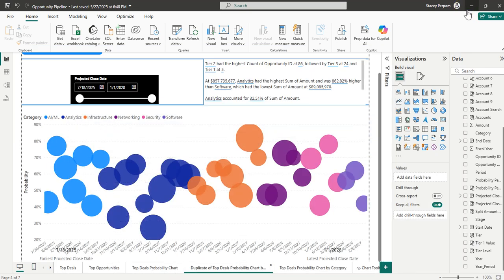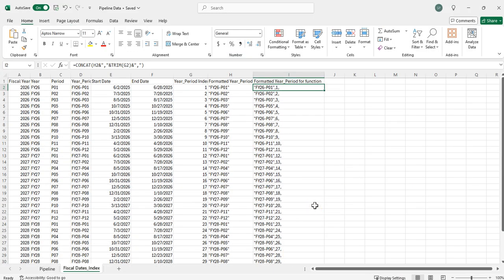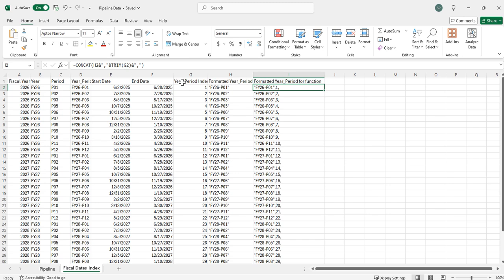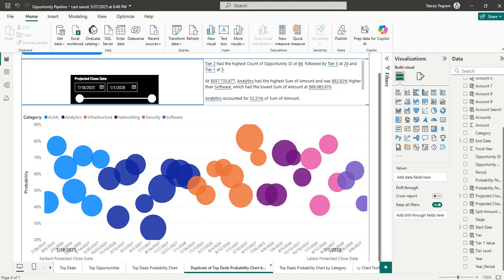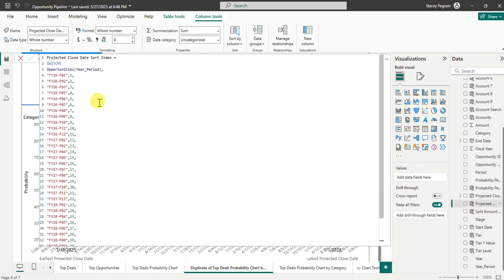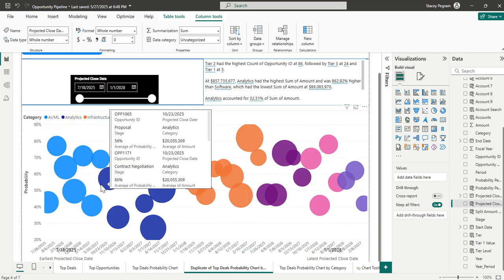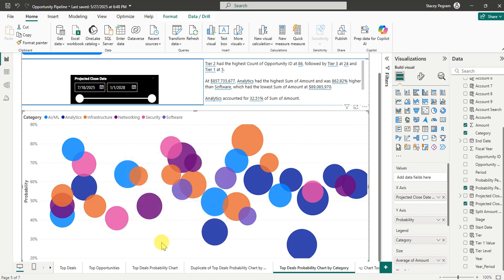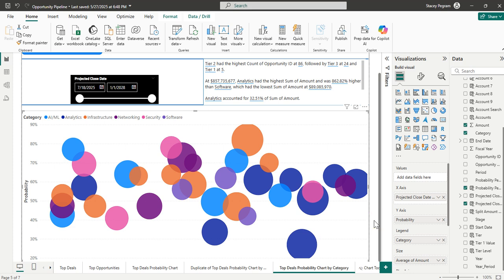Scatter Plot Date Index Sort Value Method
This session is focused on a technique for handling some of the variable factors that may be presented while working with some types of charts and the default handling of dates.
In this case, I will cover a technique applied for a scatter plot visualization in Power BI.